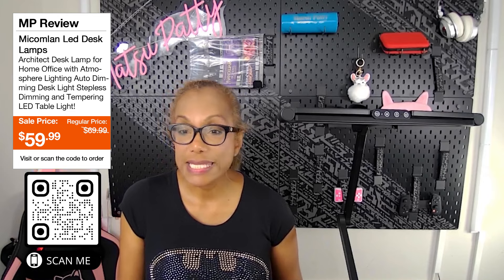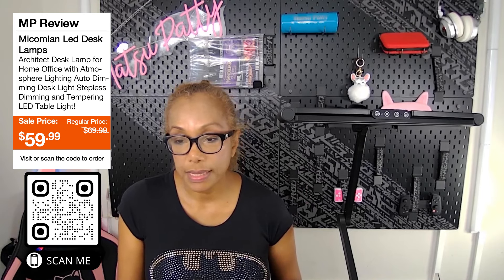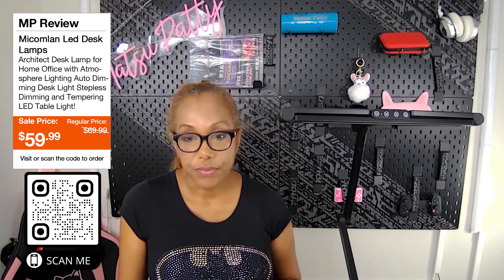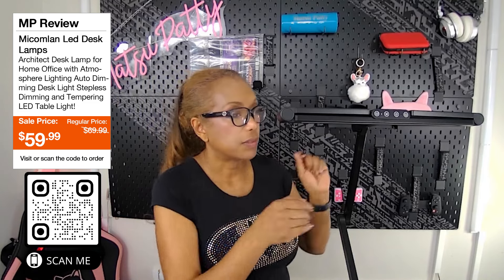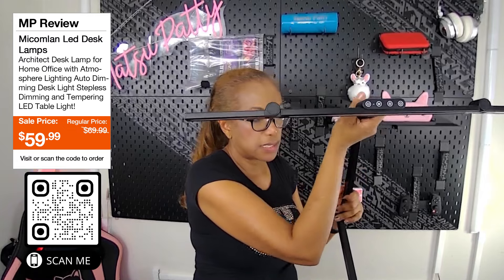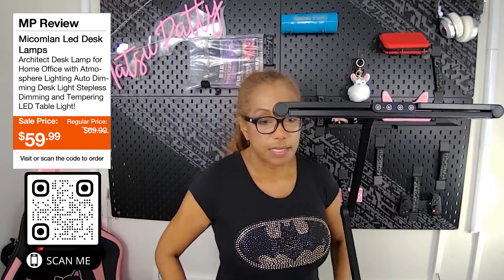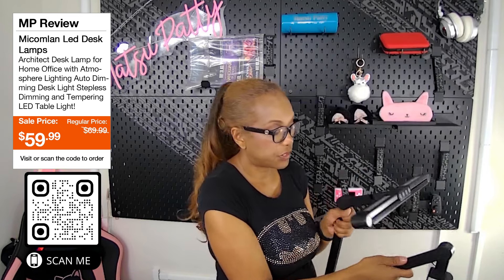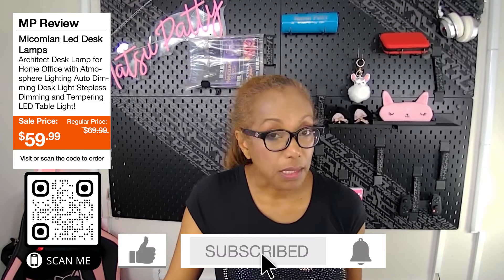Matsu Patty Review - Micomlan Led Desk Lamp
► Download Our Streaming App on Roku: just search On Point Network

► I curated some awesome playlists on Spotify, come follow your favorite playlists and be part of my MP Army!

My equipment list:
My Cat Ear Gaming Chair
Canon EOS 70D
Maono Microphone Kit
My Cat Ear (Ariana Grande) Headphones